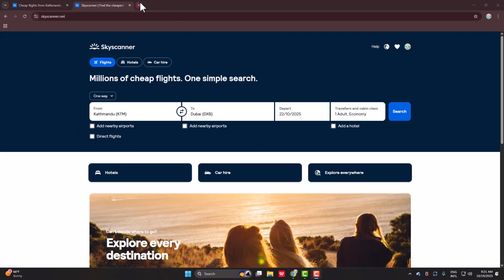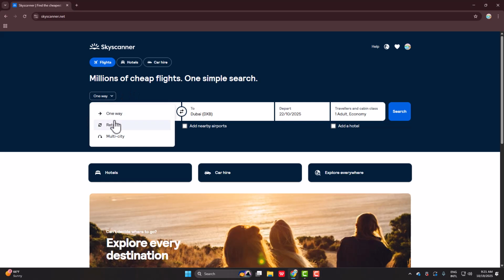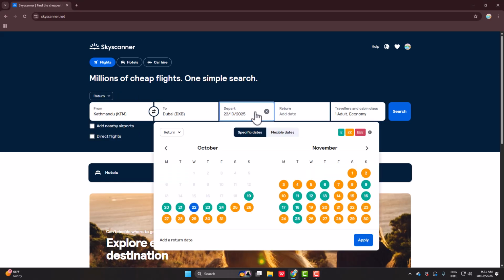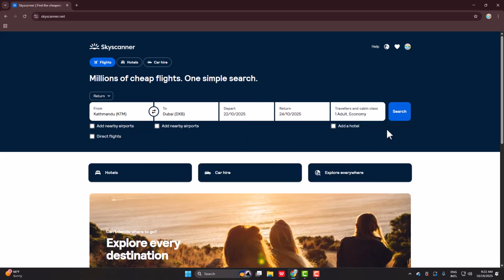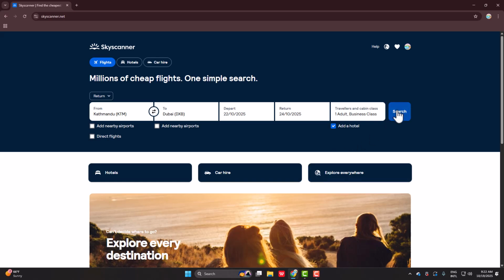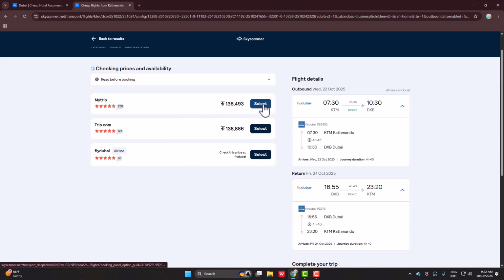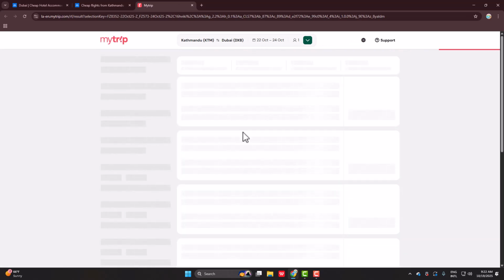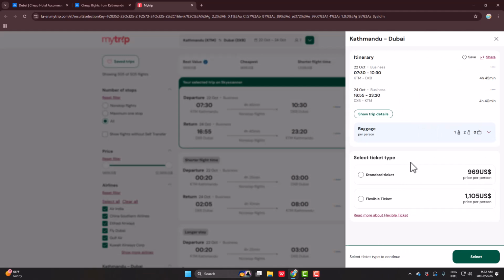How to Use Skyscanner for Business Trips | Step-by-Step Guide 2026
In this video, I’ll show you how to use Skyscanner for business trips, step by step, so you can save time, compare options, and get the best deals for work-related travel.
This tutorial covers everything from searching for flights and hotels, filtering by convenience, timings, and amenities, to tips for tracking prices, using flexible dates, and managing bookings effectively. I’ll also share strategies to combine Skyscanner’s business travel tools for maximum efficiency and cost savings.
Whether you’re a first-time business traveler or a frequent corporate flyer, this guide is perfect for anyone who wants to use Skyscanner to plan business trips efficiently and save on travel expenses.